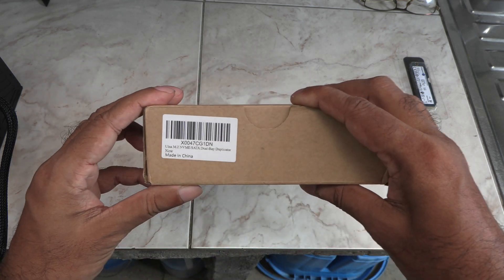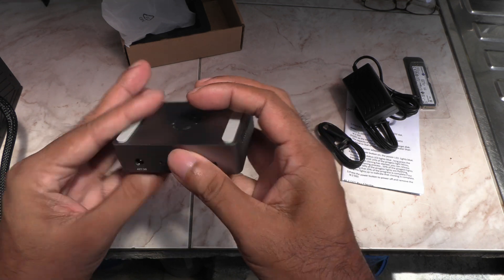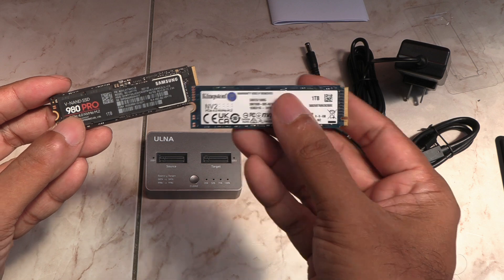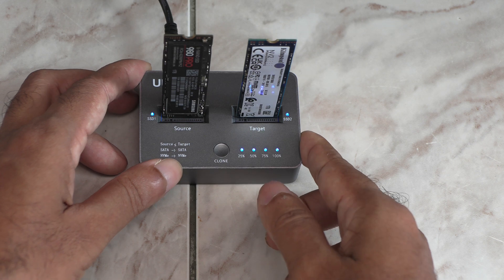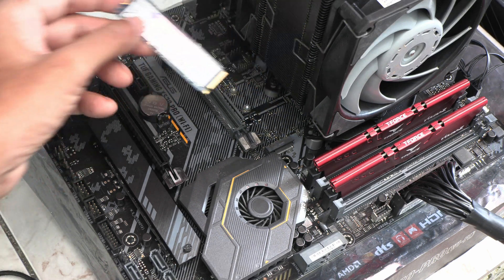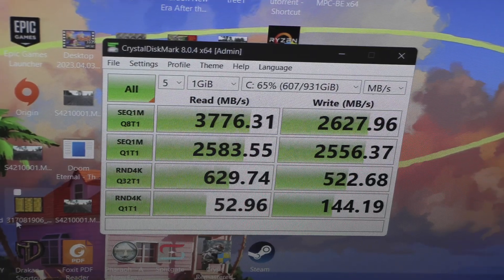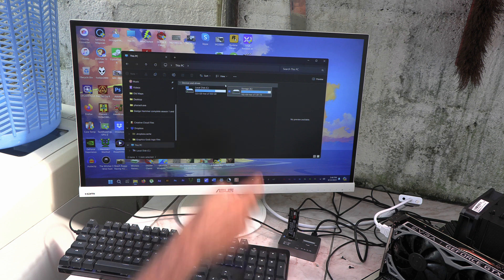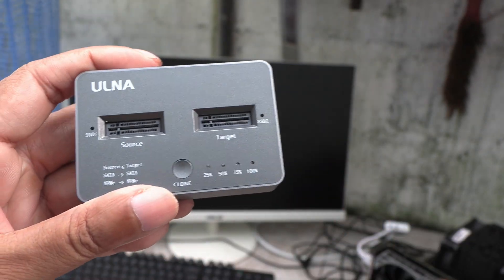ULNA M.2 NVMe/SATA Duplicator Dock Unboxing, Testing & Review- Can it Clone the C Drive?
How to move OS drive to New SSD & PC Without Losing your Windows Activation !
M.2 NVME/SATA Duplicator, Dual-Bay Offline Clone M.2 NVME/SATA SSD Cloner,USB3.2 Gen2*2 20Gbps M.2 Cloner for SSD Size 2230/2242/2260/2280/22110
SSD Cloning Tutorial.
One-Click Offline Clone: With this nvme cloner, no need for computer assistance, just simply insert the hard drive and press lightly to quickly start the clone process,making data backup simple and efficient
Dual-Protocol Support, Fully Compatible: This M.2 reader supports both SATA and NVMe dual-protocol reading and writing；And whether it is a common 2230, 2242, 2260, 2280 or 22110 size M.2 hard drive, it can meet your needs, allowing you to use it with confidence
Real-Time Progress Display: During the clone process, the unique indicator light of the ssd docking station will display the work progress in real time, allowing you to know the latest status of data copy at any time, no longer need to wait for a long time
Lightweight and Portable: This ssd cloning kit is made of aluminum alloy, has a compact and exquisite design, is light and easy to carry； Whether you are on a business trip, traveling or for daily use, you can easily carry it and meet your data clone needs at any time
High-Speed Transmission: With the powerful USB 3.2 Gen 2*2 technology, this M.2 ssd reader achieves a transmission bandwidth of up to 20Gbps, allowing you to quickly copy large files and massive data, and enjoy a pleasant high-speed transmission experience

Intro 0:00
Unboxing 0:26
Ultimate Test- Can it clone the C drive? 1:17
How to use the One Click Offline Clone with Samsung 980 Pro & Kingston NV2 1TB M.2 NVME 1:49
How to use it as a dock? 4:00
Final thoughts & Conclusion 4:44